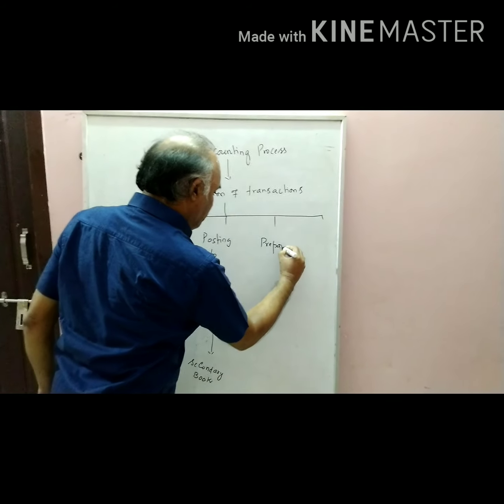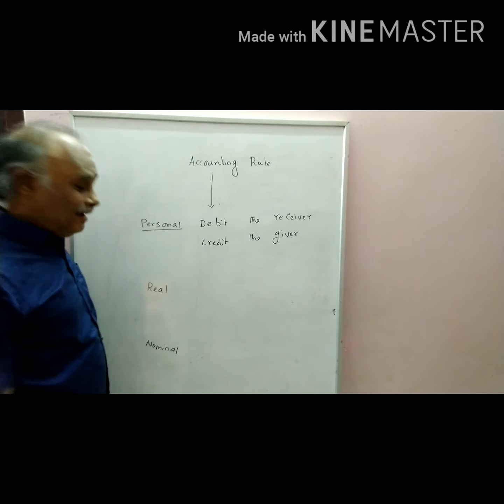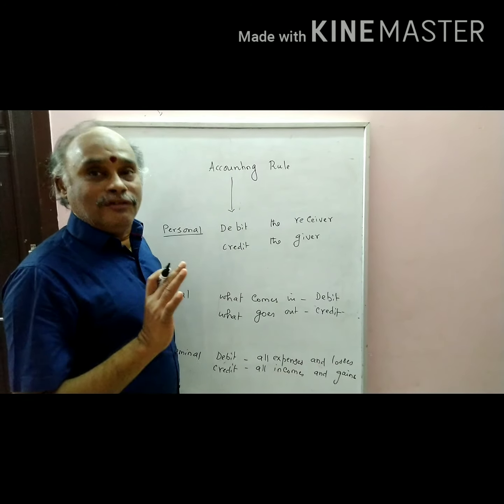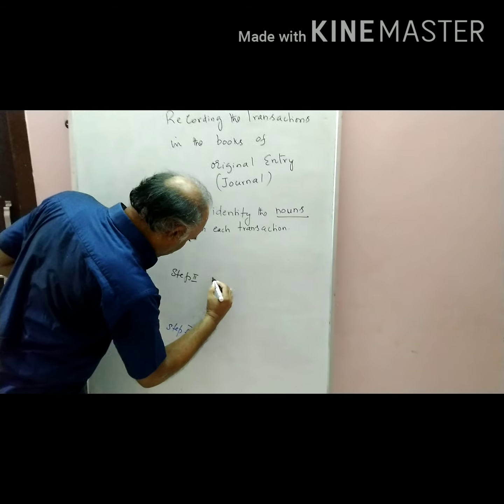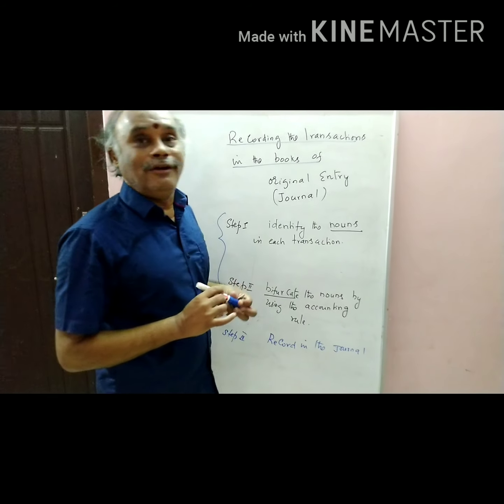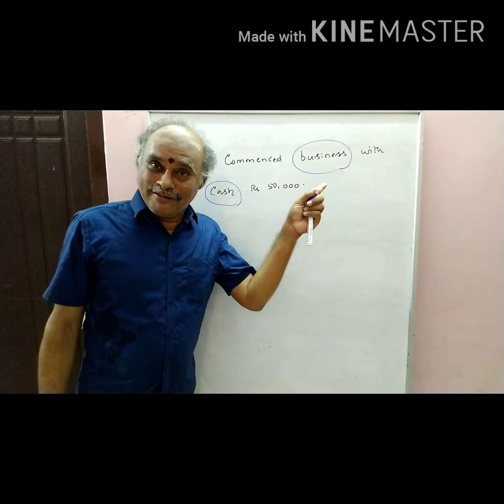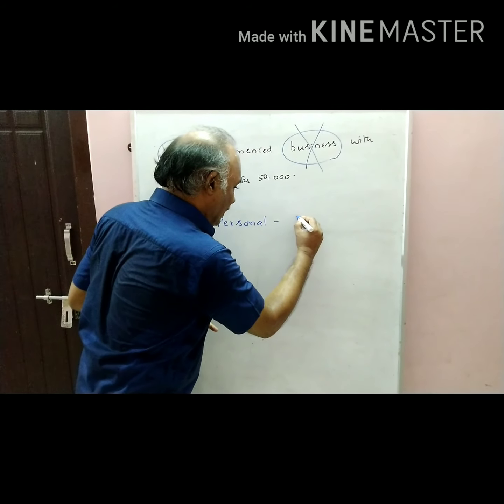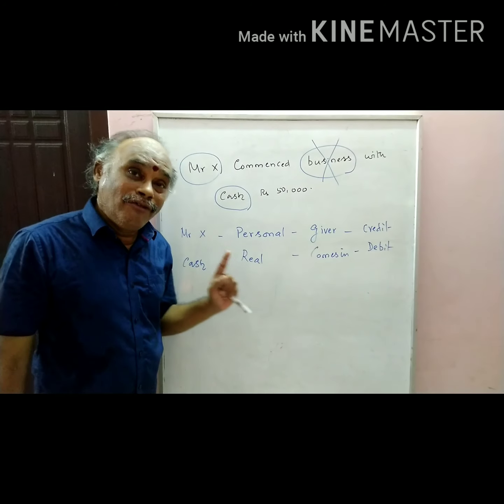Learn accounting in an easy way|Journal entry|Accounting Basics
Accounting basics
Journal entry
Accounting Process
Accounting Rule
Recording of transaction
journal entry
Example : Journal entry